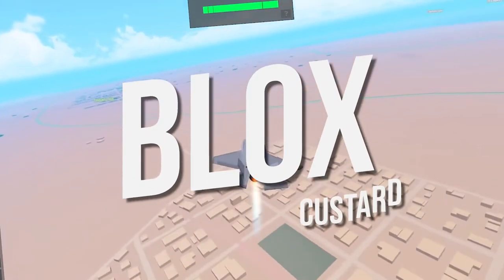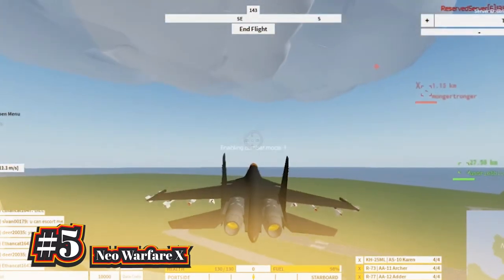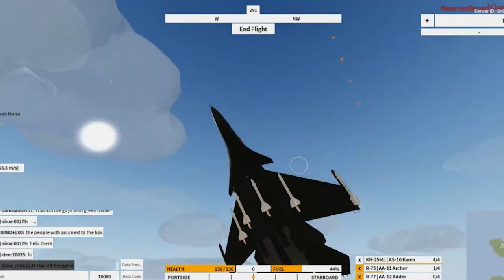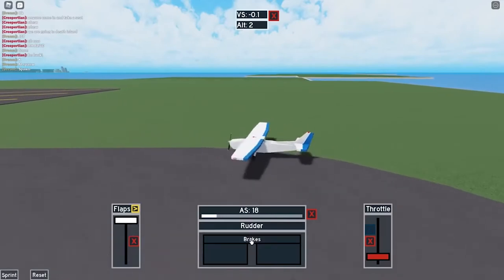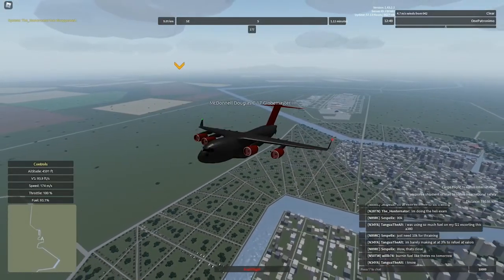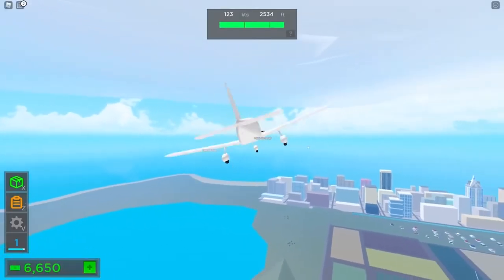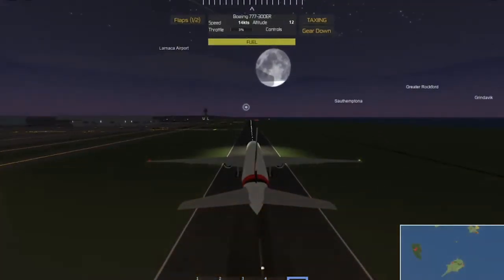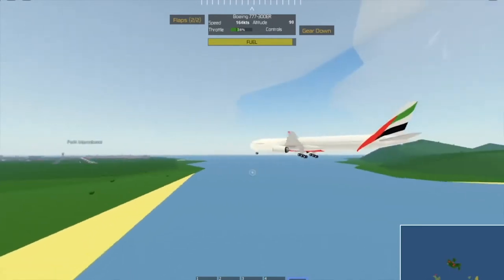TOP 5 BEST FLIGHT SIMULATOR GAMES IN ROBLOX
HELLO! Welcome to BLOX CUSTARD.
Today we will be going over TOP 5 FLIGHT SIMULATOR GAMES in Roblox!
Have you tried to get more? Let us know down below.